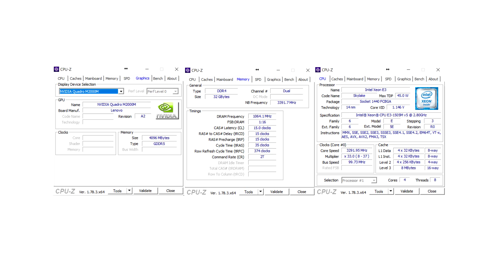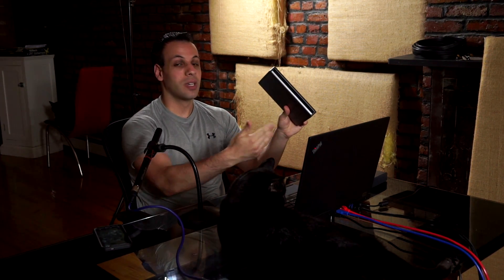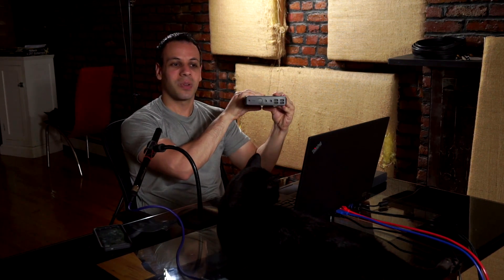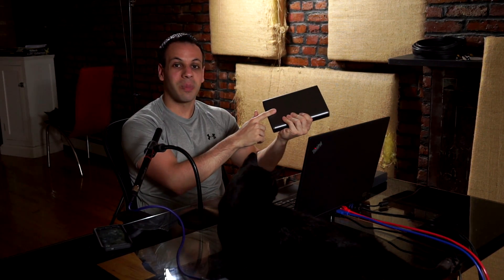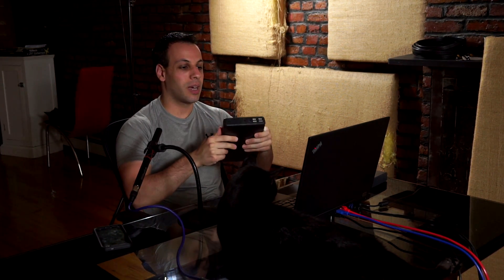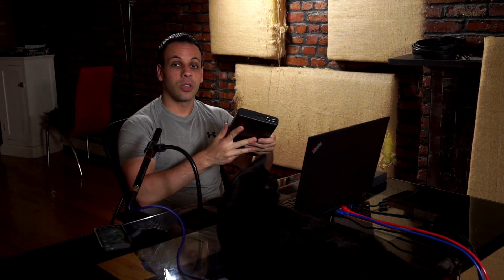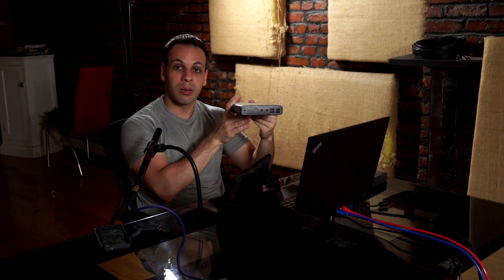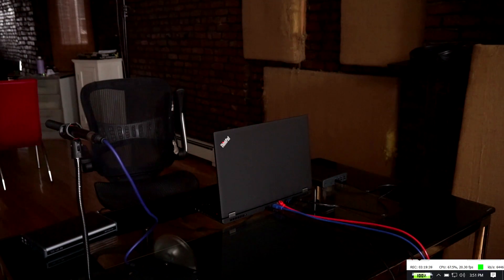Can this battery power a Xeon/Quadro workstation? Thinkpad P50 test.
👉 MAXOAK Battery